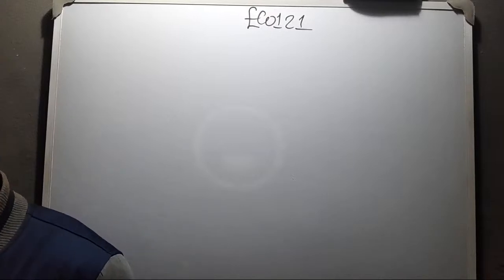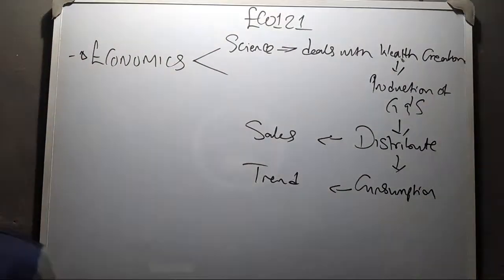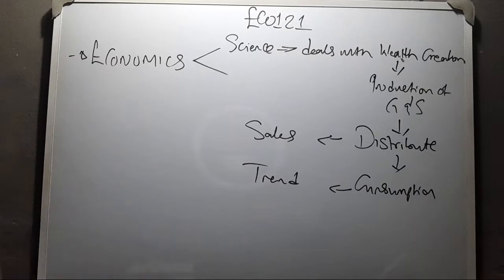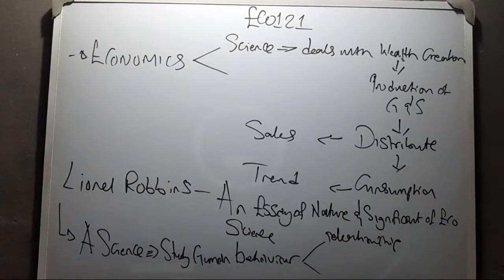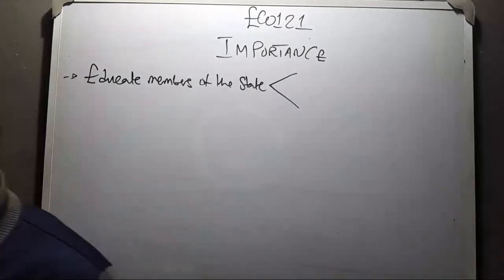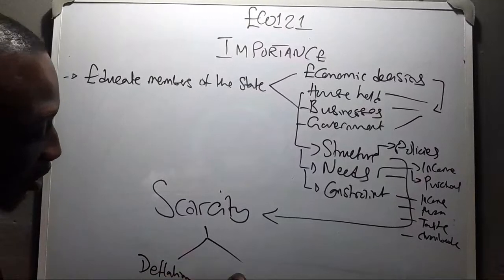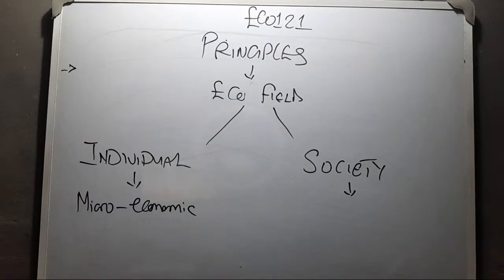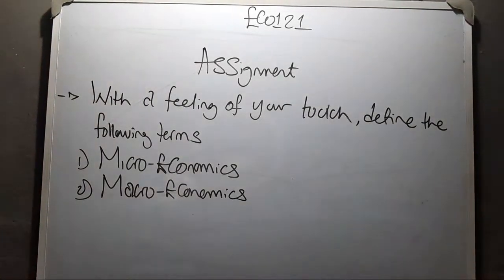The Basic Concept of Economics | ECO121 | Vol 1 | PART B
This is vol 4 of the course ECO121.